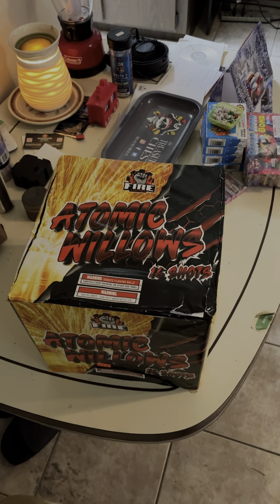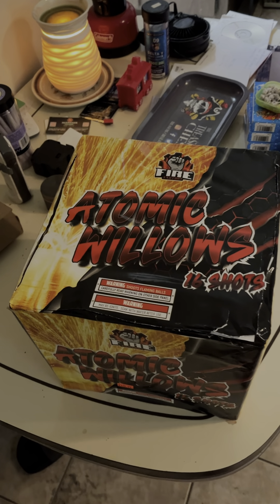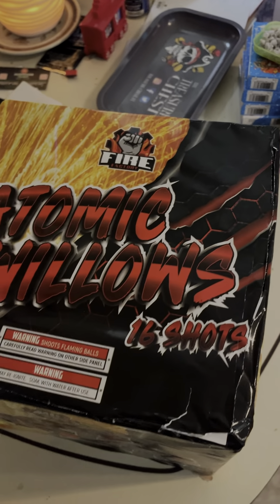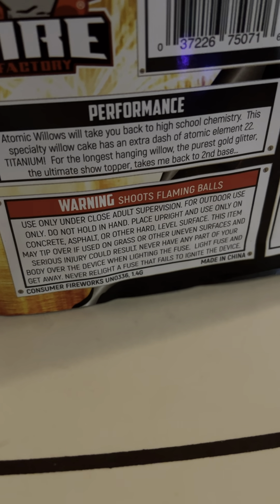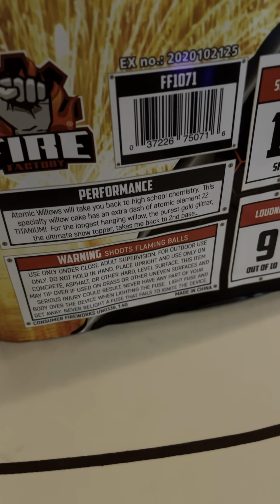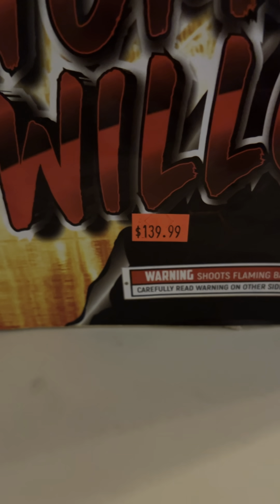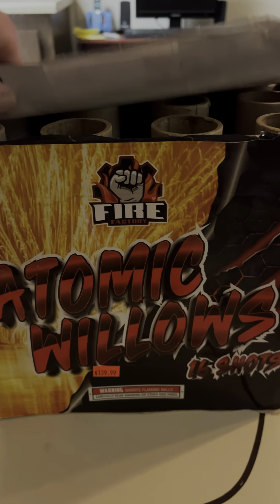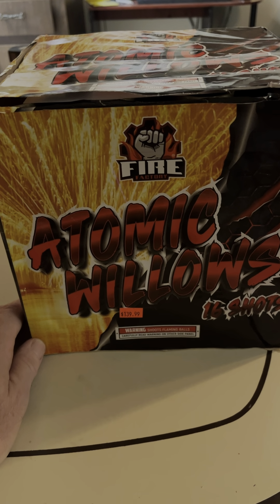ATOMIC WILLOWS BY FIRE FACTORY 16 big willows 500 grams (free for me thx American Disc.)firework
Nothing beats willows, they hang and drip to the ground. A steady pace with huge bores.